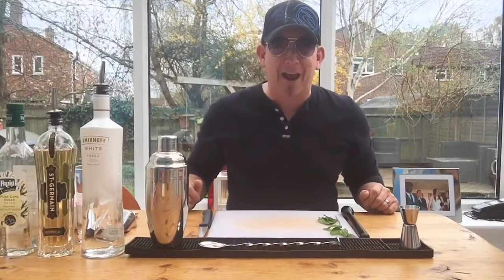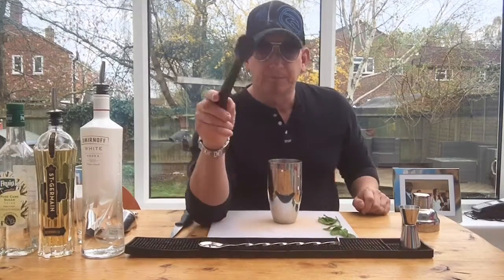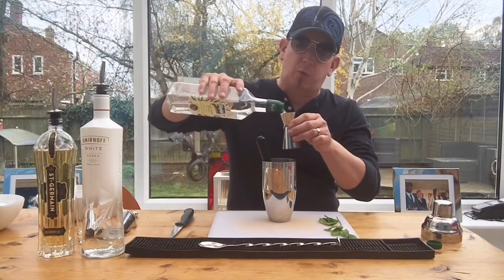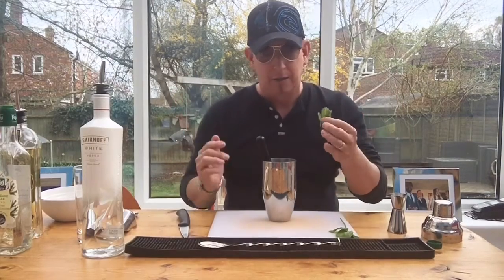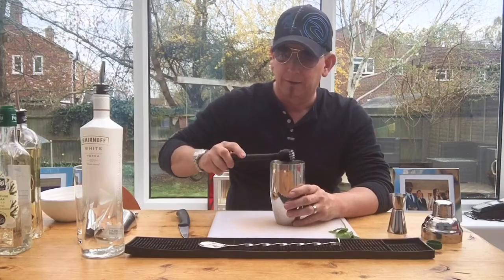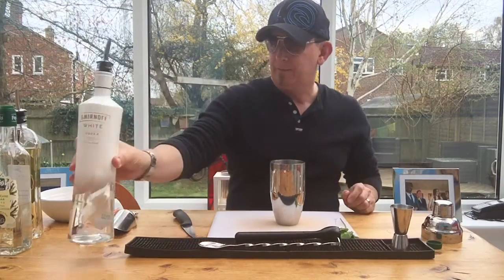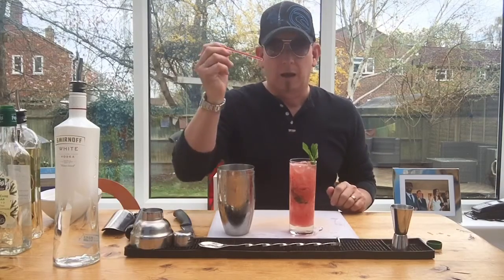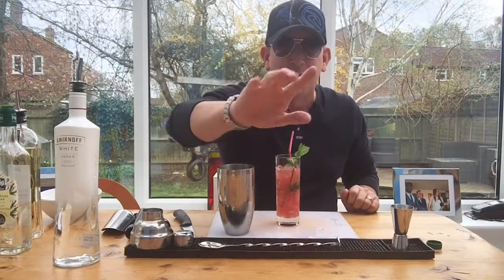How to make a Vodka, melon & mint summer cooler - Cocktail tutorial #9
50ml Vodka
25ml St Germain
20ml sugar syrup
Fresh mint
Fresh watermelon
Ice

A cow walks into a bar.

Blue Frog Bars provide beautiful boutique bars for very special events.

This is without a doubt, the most exceptional mobile bar package in the country - And it's genuinely free!

FULL BARS - GIN BARS - DRY HIRE

COCKTAIL BARS & COCKTAIL MAKING CLASSES

What do you get when you hire a full bar from Blue Frog Bars?

Included as standard:

    Free to hire
    No hidden charges.
    No minimum spend policy.
    Visually stunning front and back bars.
    A huge range of drinks, that include over 140 different spirits.
    High street drinks prices.
    Fabulous friendly staff.
    Unlimited service time with full bar hire.
    Free bar snacks.
    All bar sundries.
    Glasses, either plastic or real.
    Alcohol licence with fee paid by us.
    Bar coolers.
    Ice.
    Garnishes.
    Full Public Liability Insurance.
    Mobile phone charging facilities.
    Apple Pay & all major credit & debit cards accepted. (Subject to a good 3G signal being available.)
    One amazing experience!

"Anyone out there looking to hire a bar, do not even hesitate in using Blue Frog."

"TOP CLASS."

Dominick & Mary-Anne
(Irish wedding for 165 people)

Blue Frog has a proven track record of providing a premium bar service which exceeds our client’s expectations and you can read many of our client’s wonderful comments on our website testimonials page.

The team at Blue Frog Bars looks forward to hearing from you.